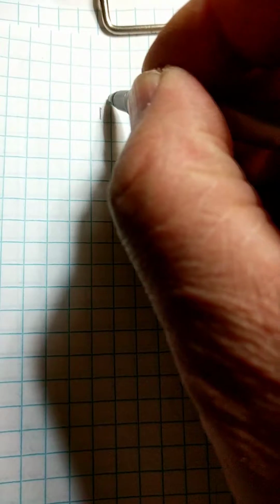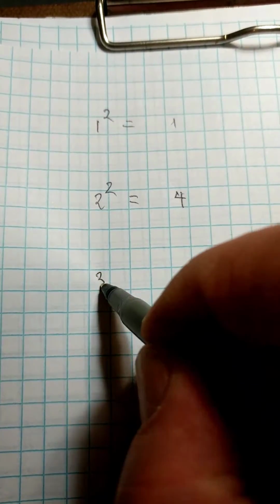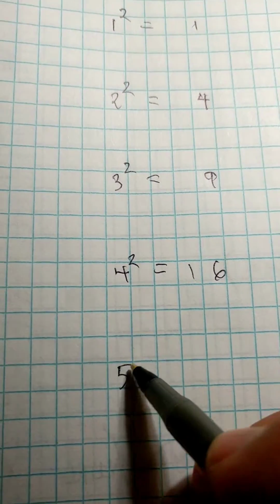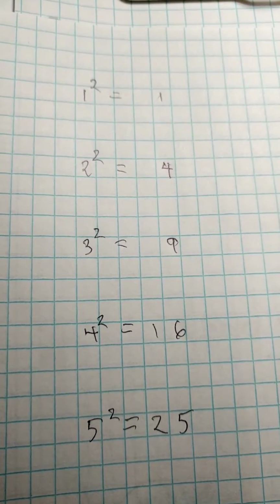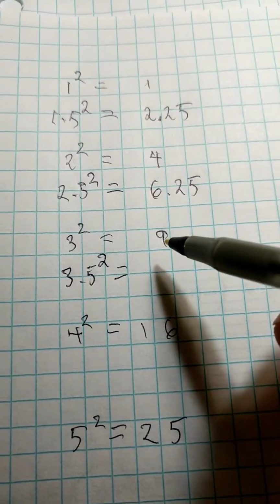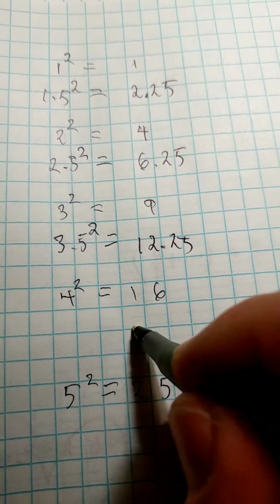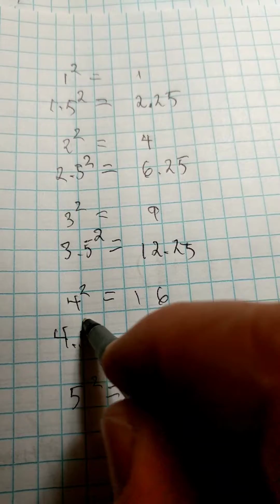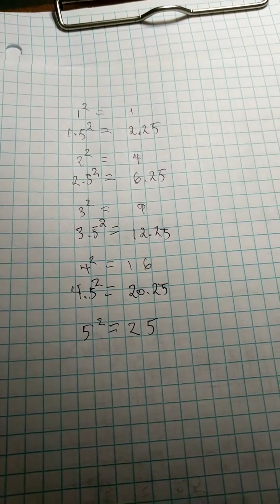Squares of integers and half integers (part 1)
Here we discover patterns for squares of half integers and integers.